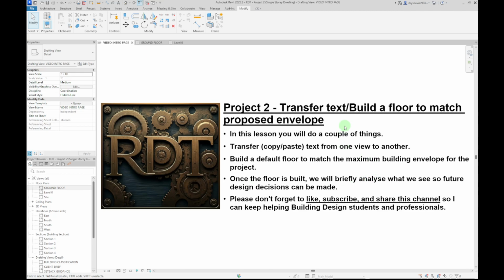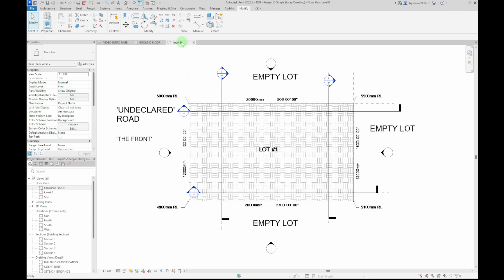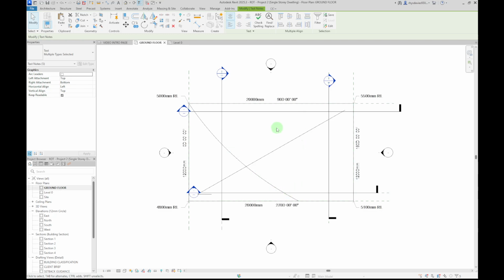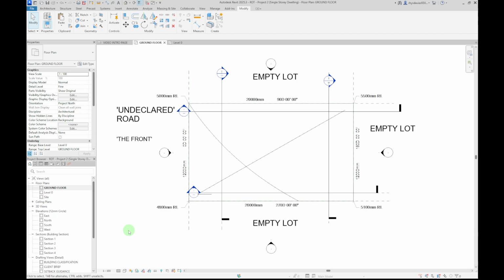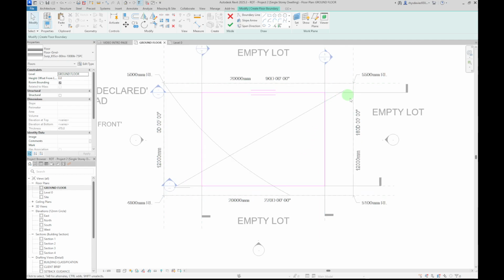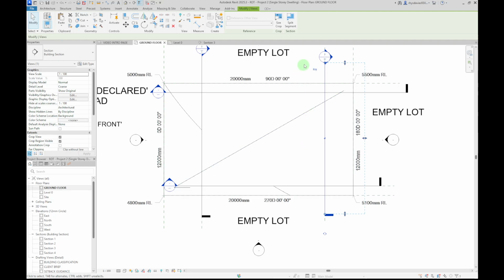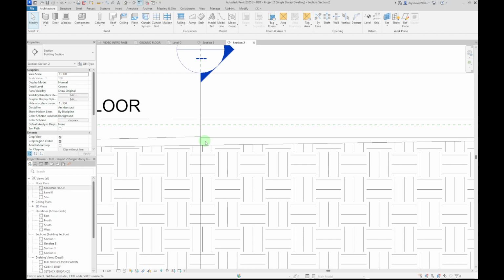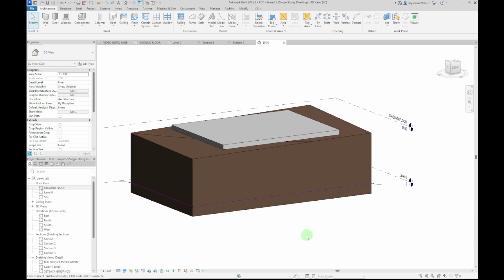Revit (Single Storey Dwelling) - Project 2 - Transfer text/Build a floor to match proposed envelope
In this lesson you will do a couple of things.

Transfer (copy/paste) text from one view to another.

Build a default floor to match the maximum building envelope for the project.

Once the floor is built, we will briefly analyse what we see so future design decisions can be made.